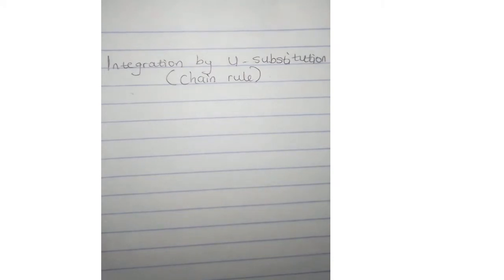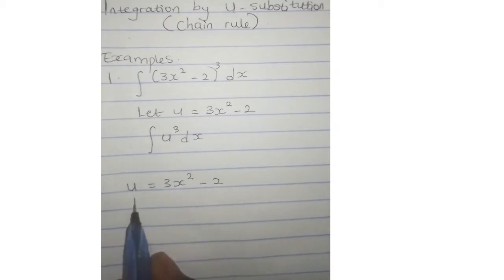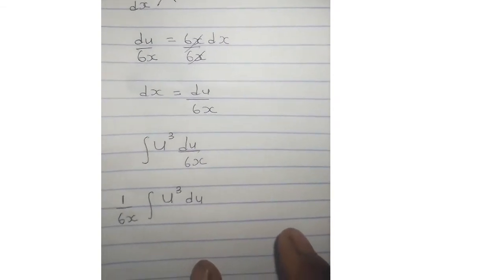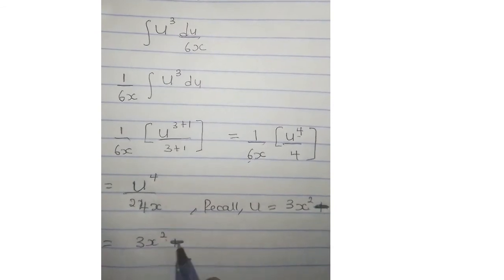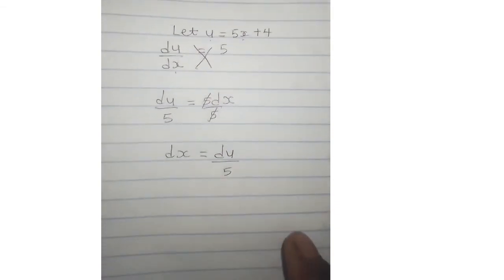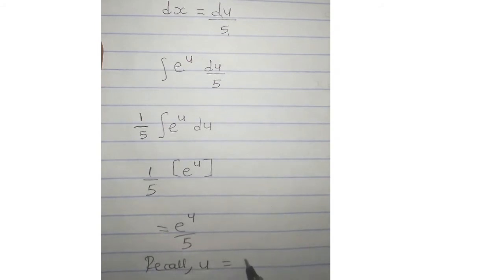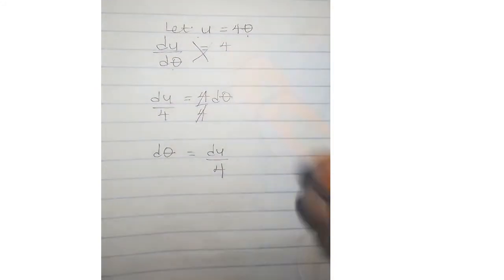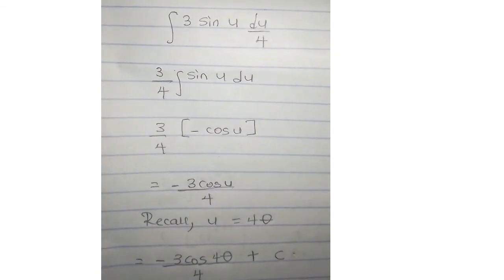How to integrate using u – substitution: chain rule